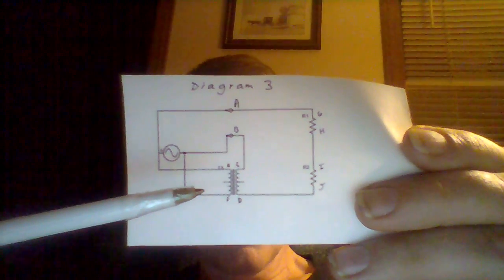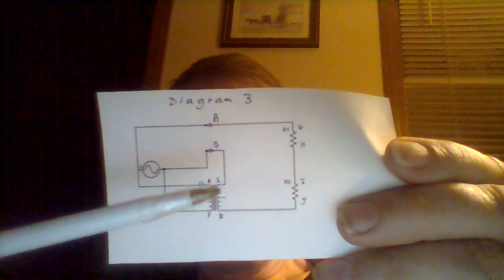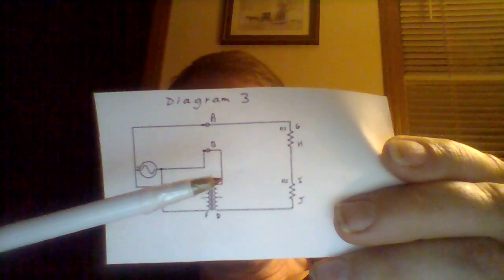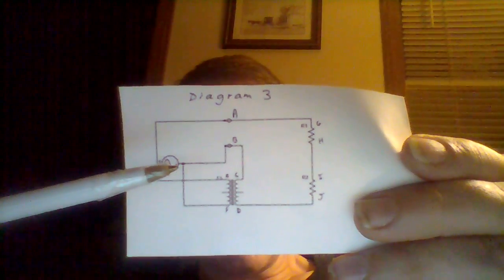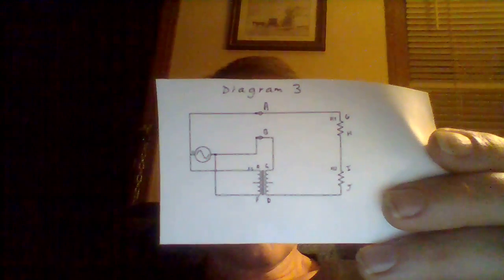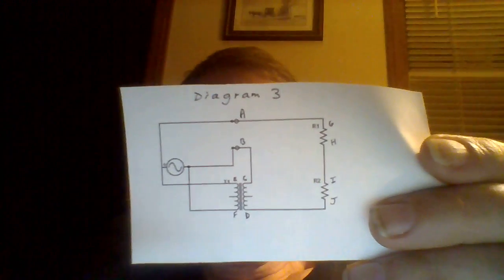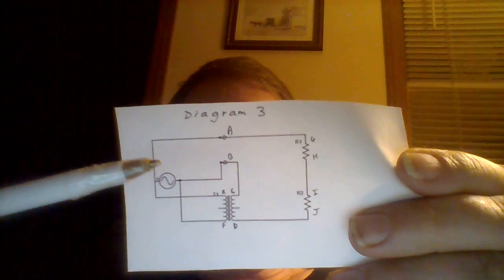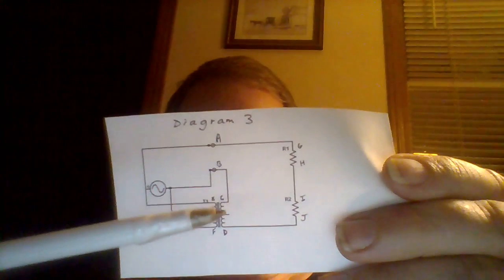Voltage Synthesizer Basics Part 2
Description and explanation for Diagram 3.  This is not frequency synthesis like they use in music. This is a new way to add parallel voltages from a common (single) source by connecting them in series and this is done by isolating the parallel voltage branches from each other. MLH